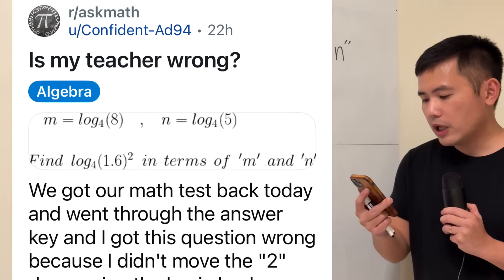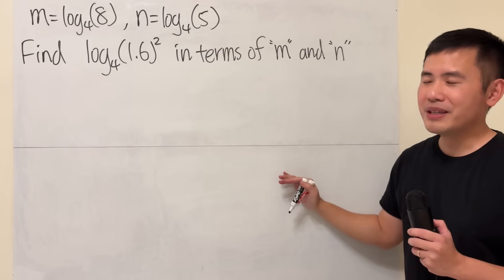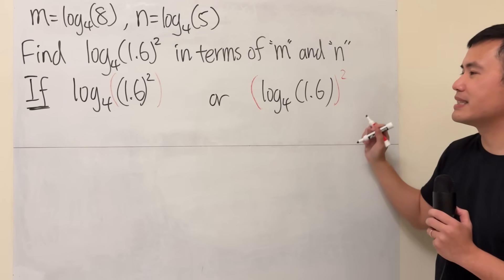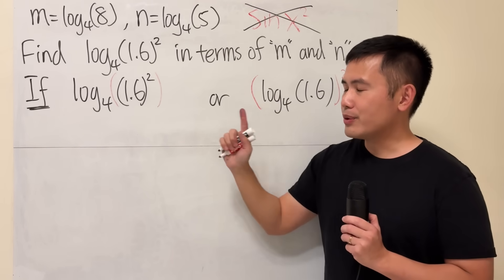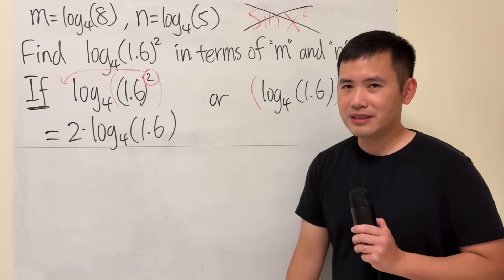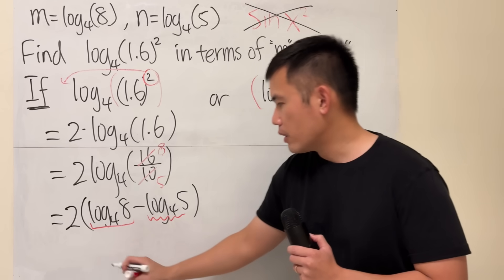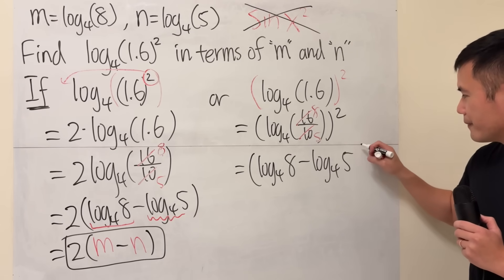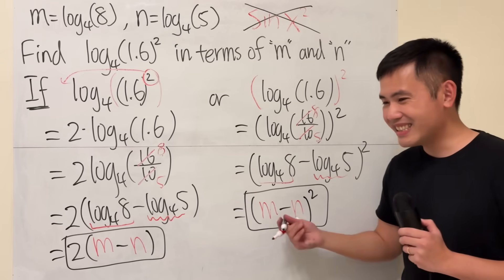Is my math teacher wrong? Should I move the 2? Reddit algebra lograithm r/askmath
Is my math teacher wrong? How do we simplify log_4(1.6)^2? The question here is really not about the log properties or the algebra, but rather, we should discuss the notation and using parentheses to make math questions clear!